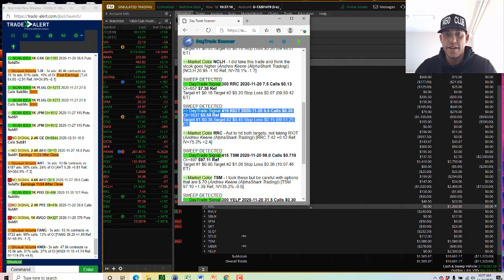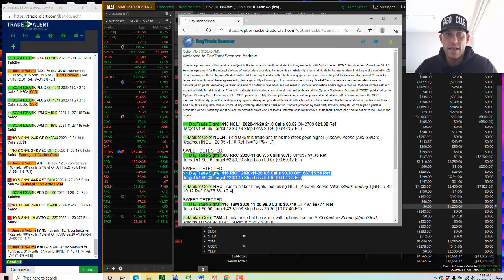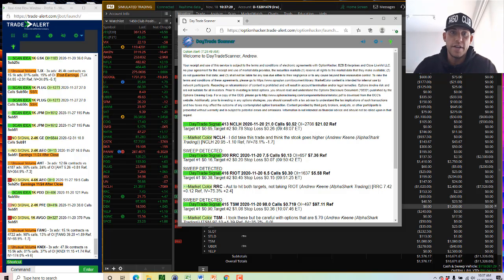11 18 2020 DayTrade Huge Winner in NCLH